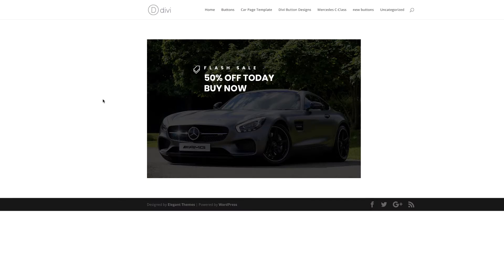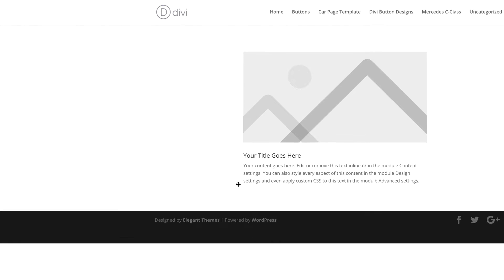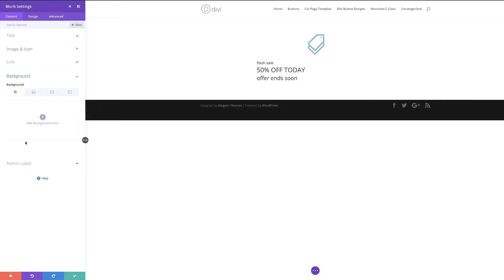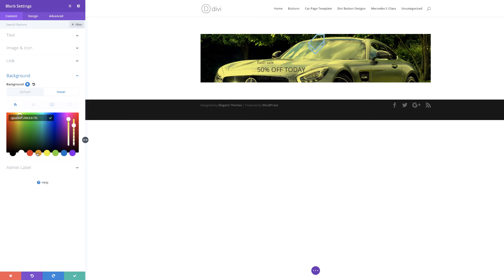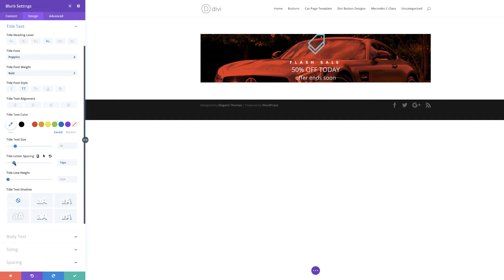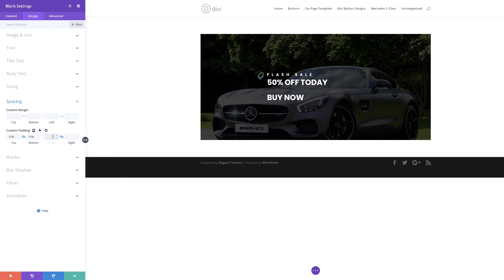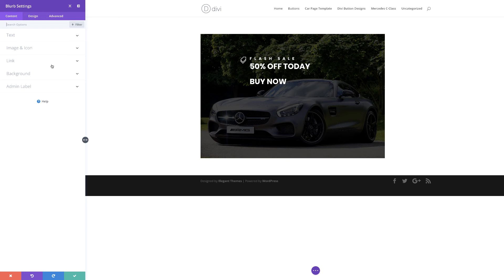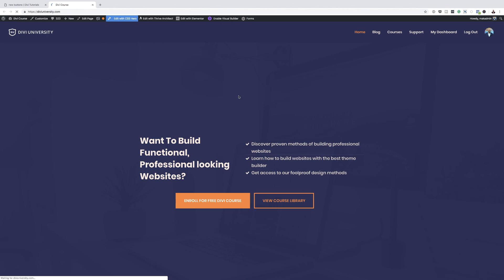Divi Tutorial For Beginners - Create an awesome banner AD in Divi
In this Divi tutorial for beginners, I am going to show you how to create a banner ad in Divi.

This Divi tutorial is for beginners and make sure you are running the latest Divi software.